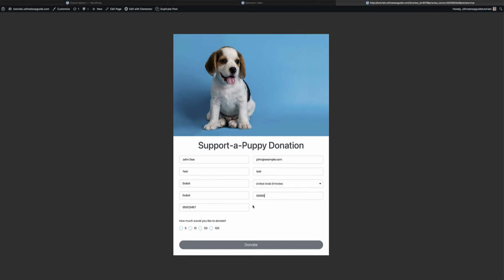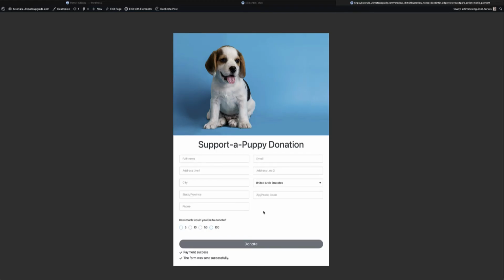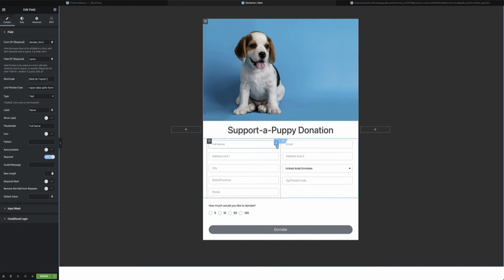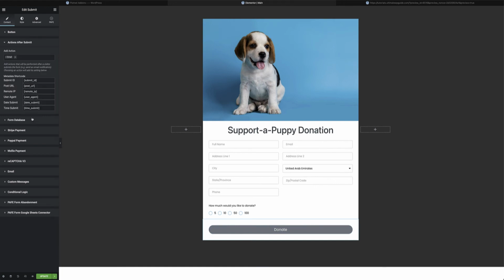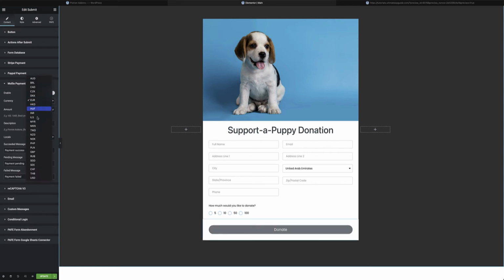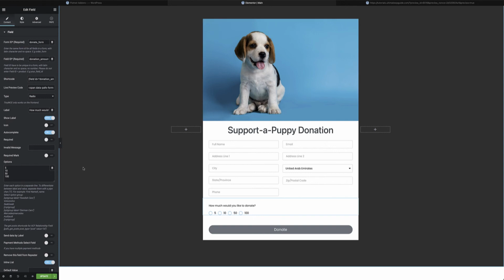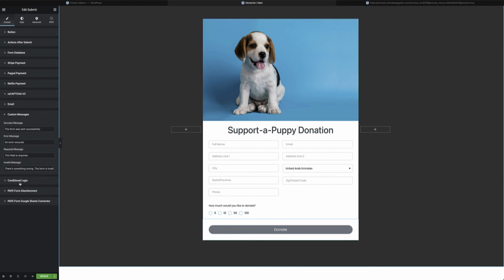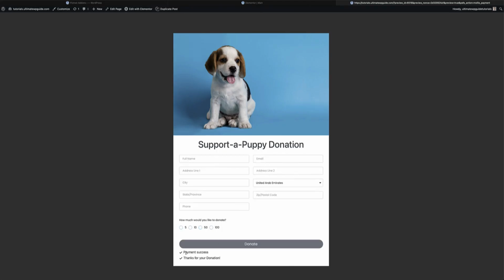How to accept Mollie Payments with Piotnet Forms or PAFE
In this video, I'll show you how to create a simple donation collection form and how to accept Mollie Payments with Piotnet Forms or Piotnet Addons for Elementor.